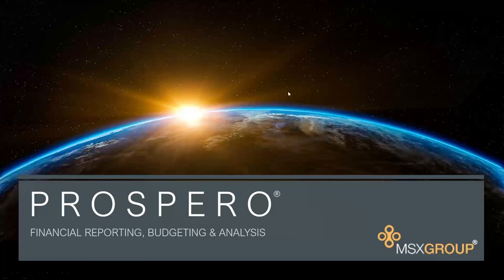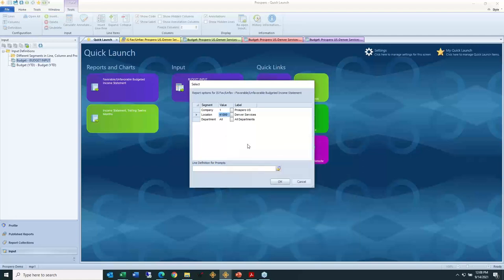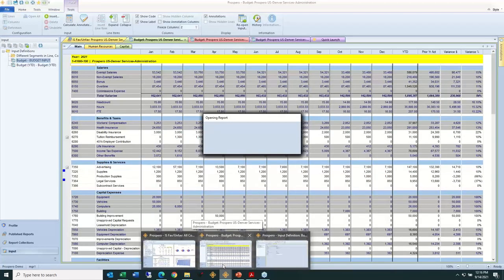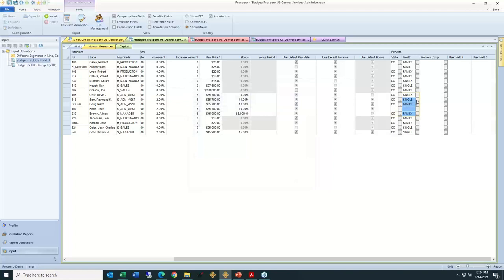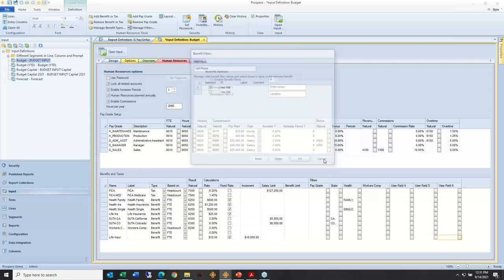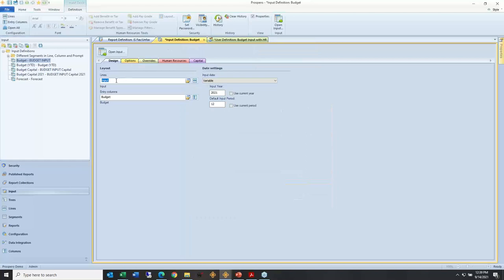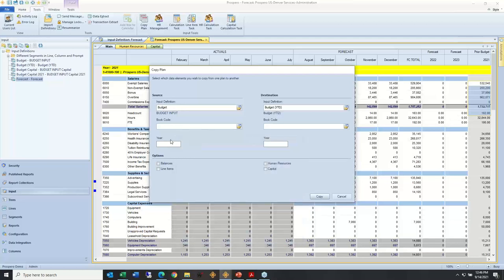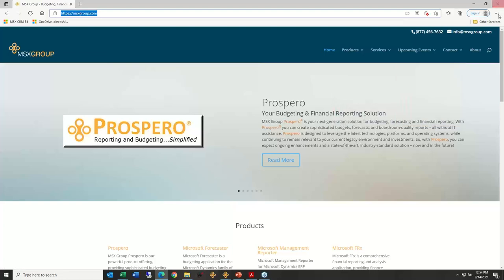MSX Group Prospero Budgeting Forecasting Crash Course & Top 10 Tips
This is a great crash course on Prospero budgeting/forecasting for both beginner and experienced users. Come see the top 10 Tips for improving your budgeting process. Derek Krebs will share his favorite tips from his 25 years of experience with financial reporting and budgeting to highlight the key features in Prospero to bring the EASY button to your budgeting, forecasting and analytics.